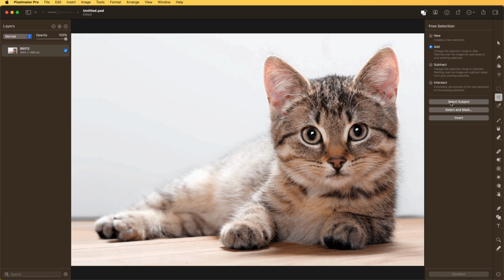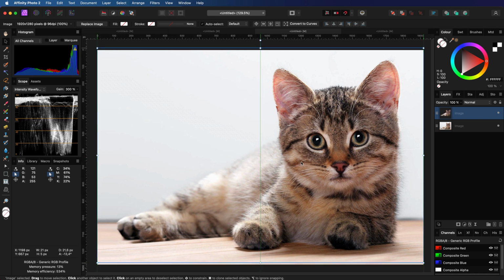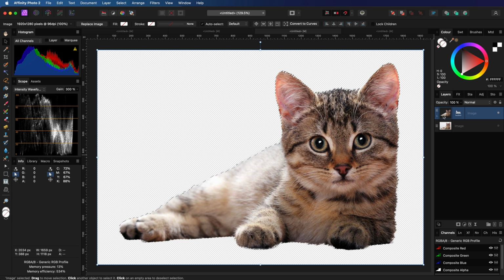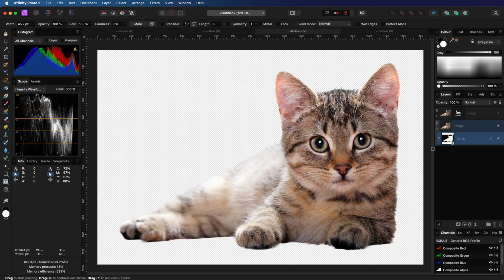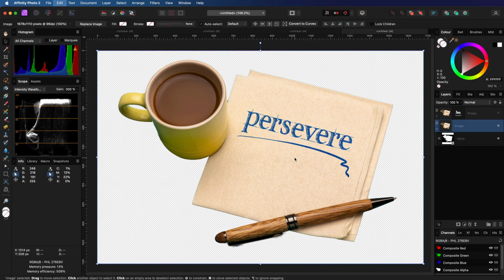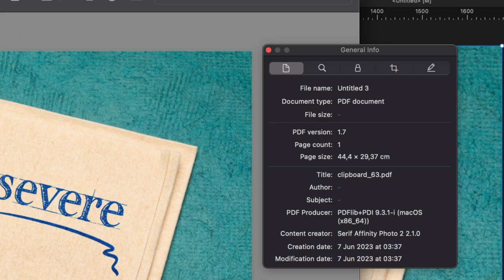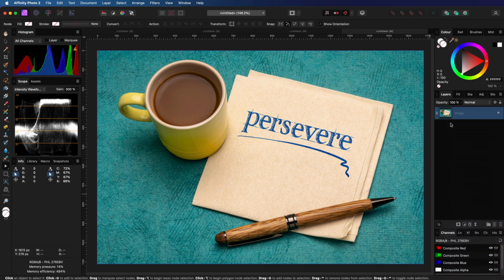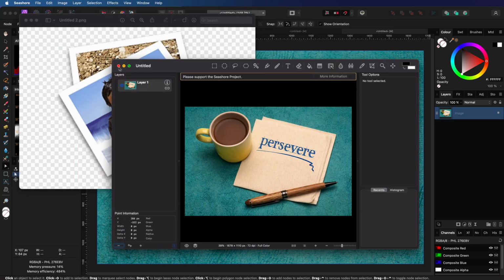Poor man's Select SUBJECT for Affinity Photo (FREE and Mac OSX only)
Affinity Photo has no select object feature, but with a little bit of help from the Preview app in Mac OSX, we have something that might come close.

I'll show you in the video how to use it but also share some tips to make the best out of it.

UPDATE: v2.6 has this now included 😀, so no longer need for external tools.

PS. As mentioned at the end of the video, i think this should also work in IOS where you can long tap on a photo to copy the subject from it.